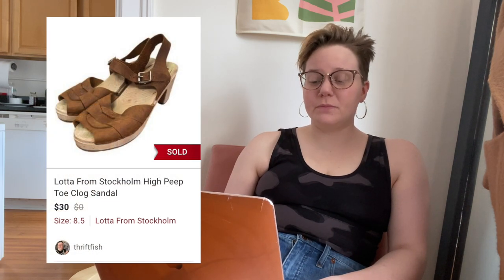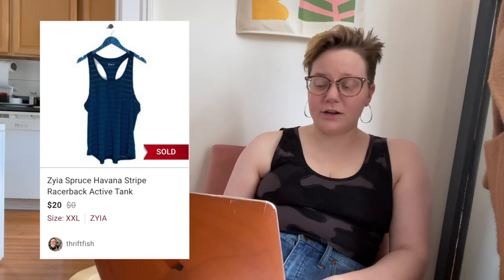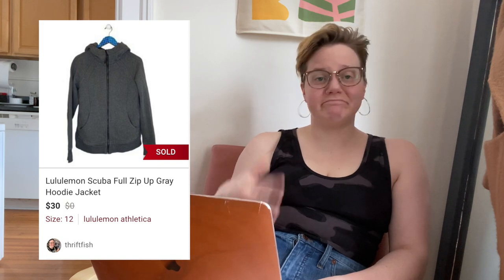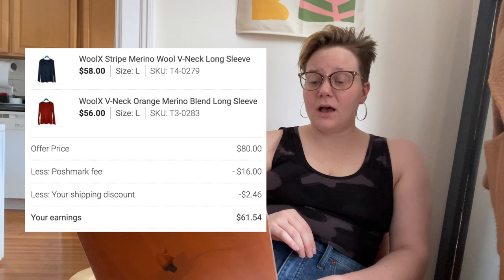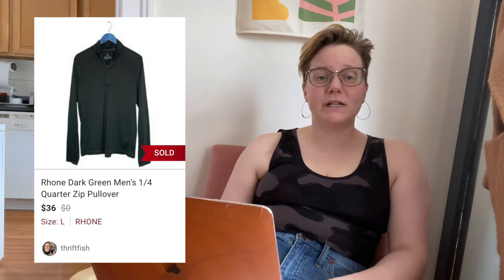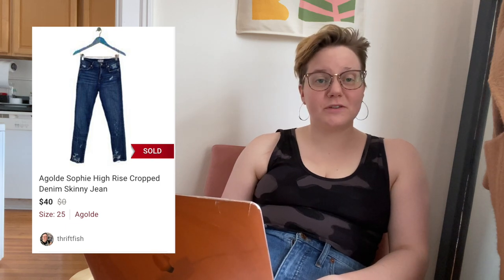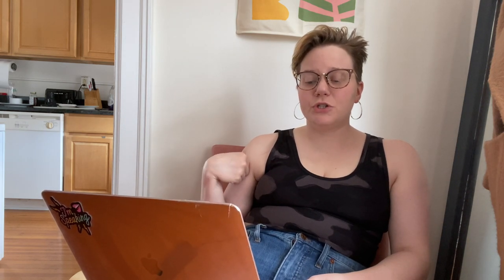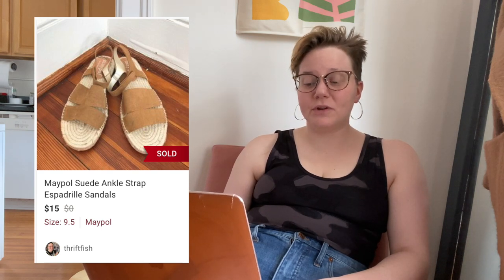What Sold Fast (& Slow) On Poshmark In May 2021? Fast-Selling Brands & Styles To Resell!